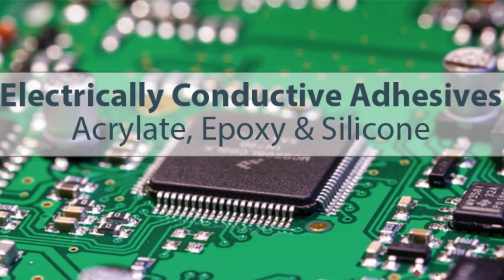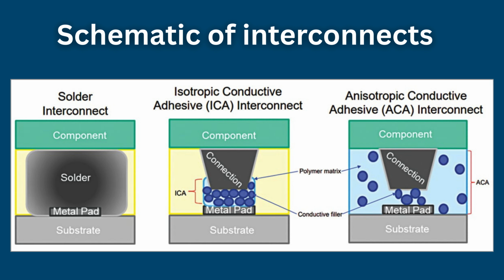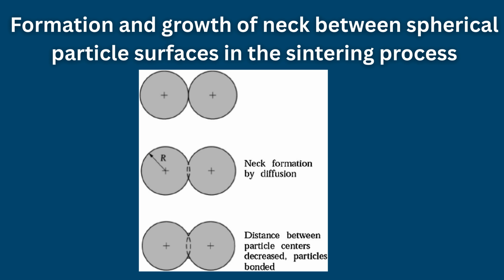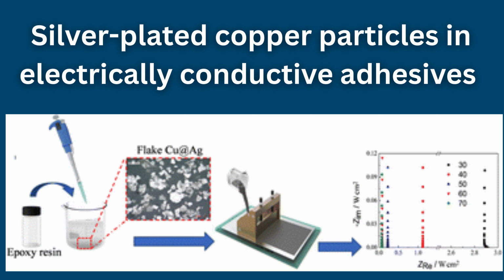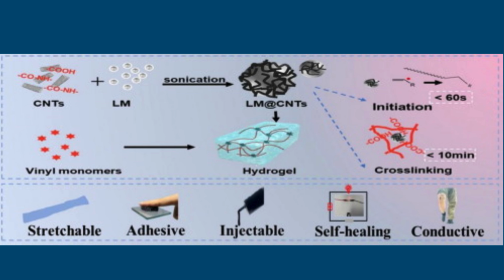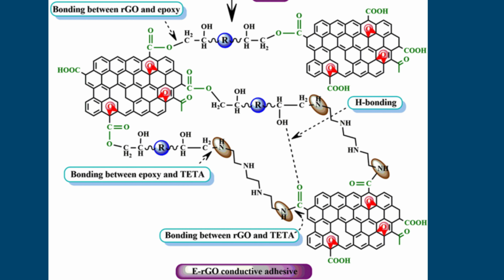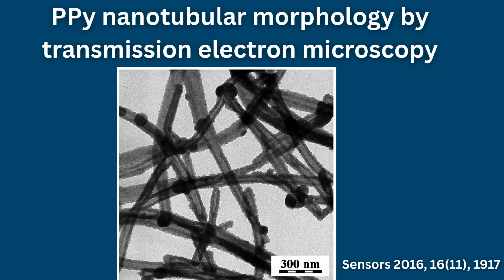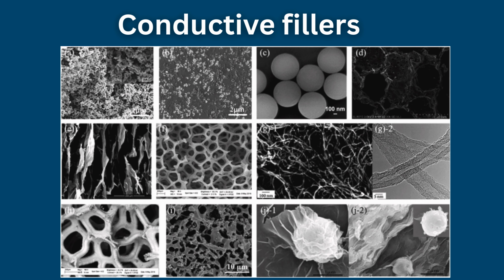Conductive fillers for Electrically Conductive Adhesives Materials | ECA Filler Technologies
The electrical and mechanical performance of ECAs depends strongly on the properties of the conductive fillers used. These fillers may be metallic, carbon-based, or polymeric.

00:00 - Introduction
02:28 - Metallic Conductive Fillers
04:50 - Silver Nanoparticles and Nanowires
06:02 - Silver-Coated Copper Fillers
08:28 - Carbon-Based Conductive Fillers
11:19 -  Polymeric Conductive Fillers